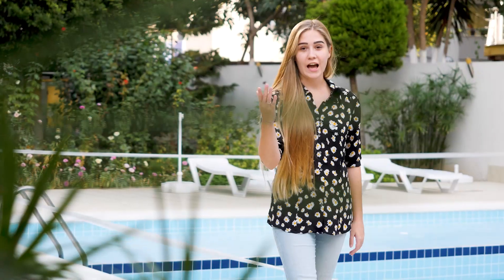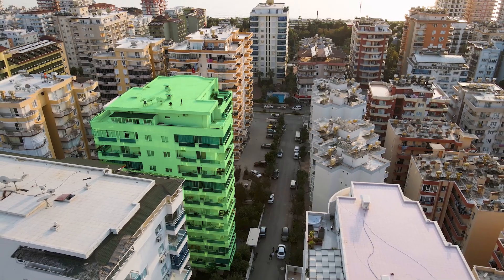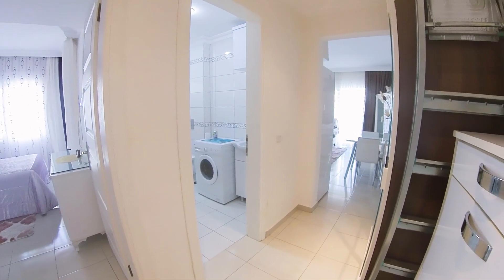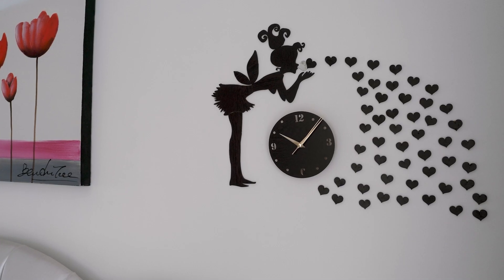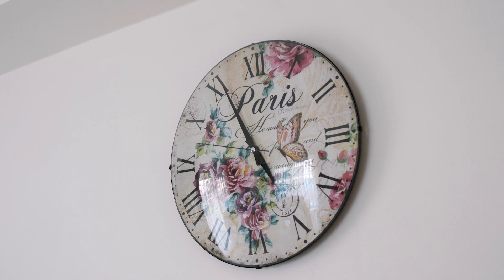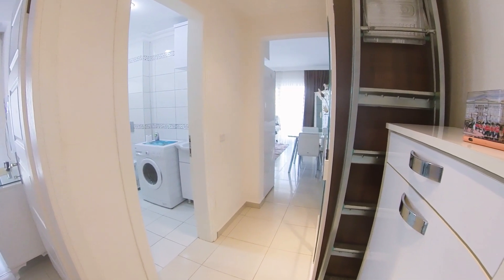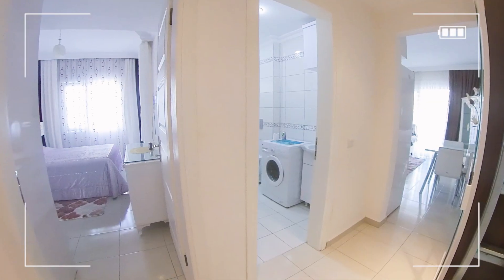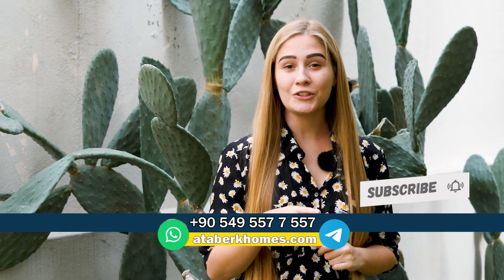Apartment in Mahmutlar for sale. Property for sale In Turkey. Alanya MAHMUTLAR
The price of the apartment is 132 000 euro

Ataberk Estate Company offers a full range of professional services for the sale and rent of real estate in Turkey.